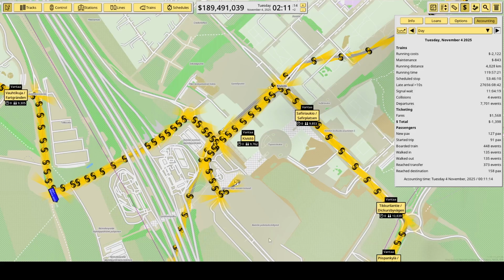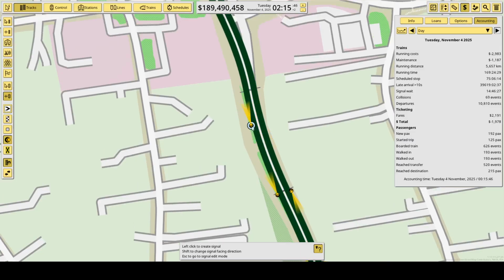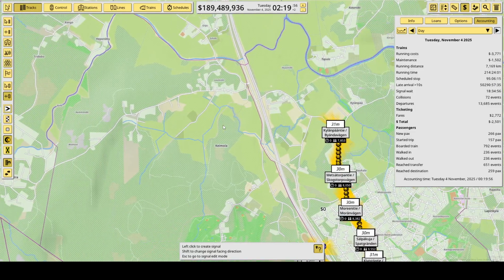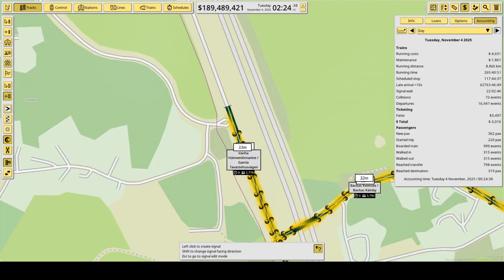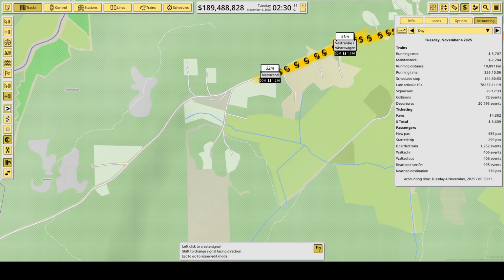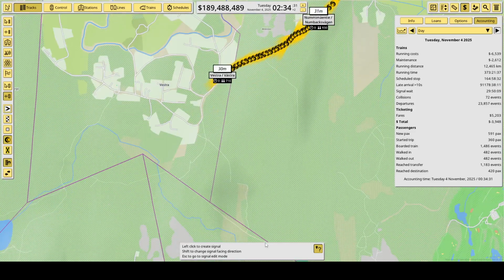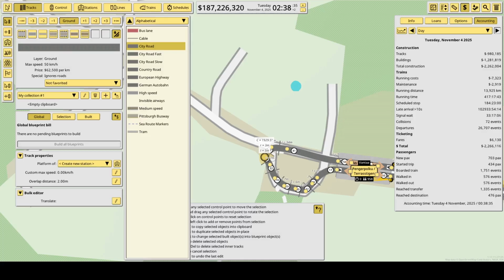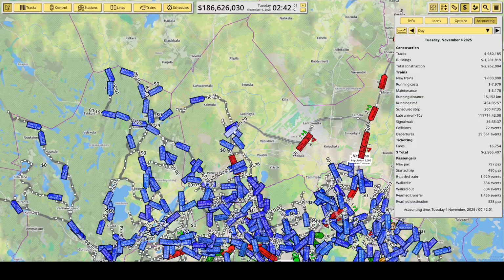NIMBY Rails - Creating HSL Line 443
Building Vantaa bus line 443 in NIMBY Rails.